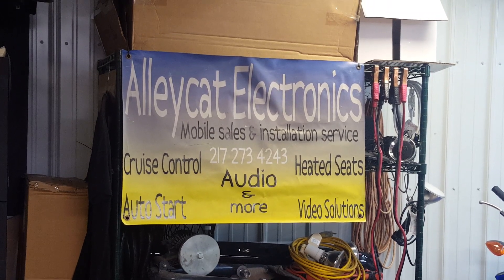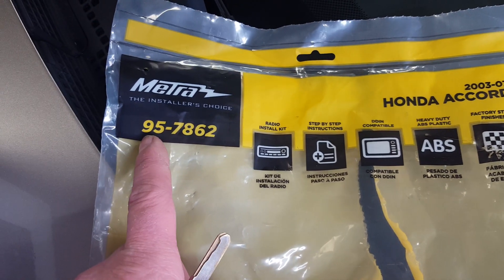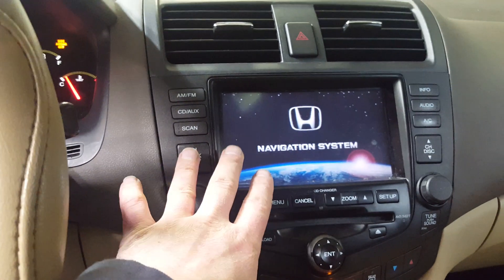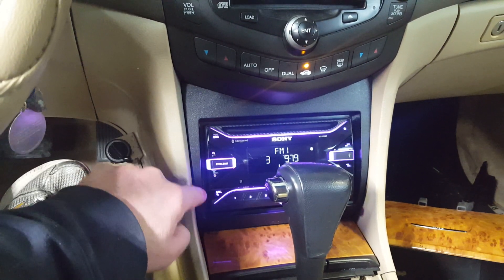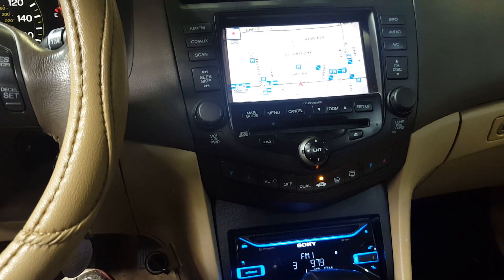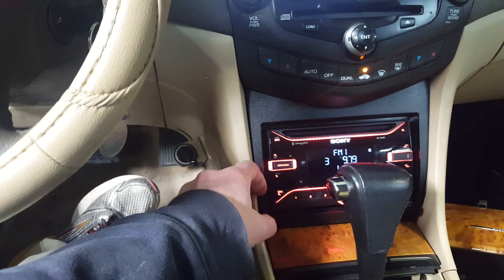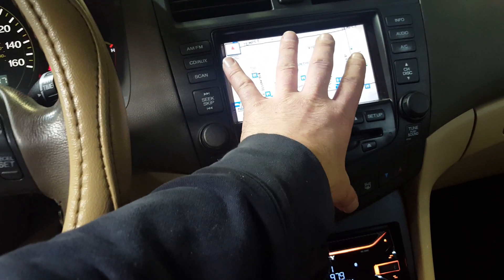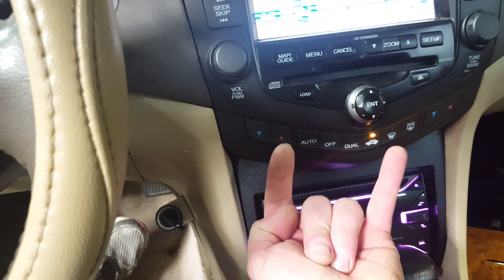2003-2007 95-7862 double din radio Honda Accord Alleycat Electronics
Radio install Honda accord 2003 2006